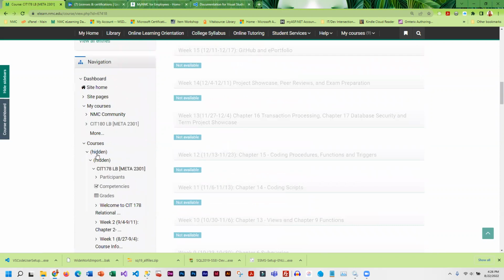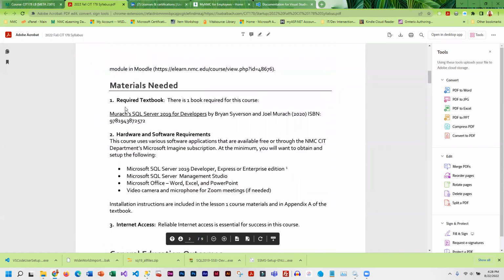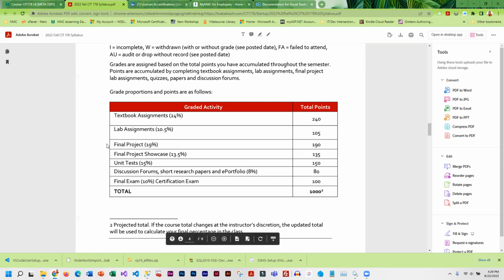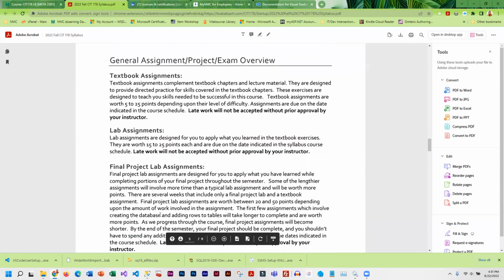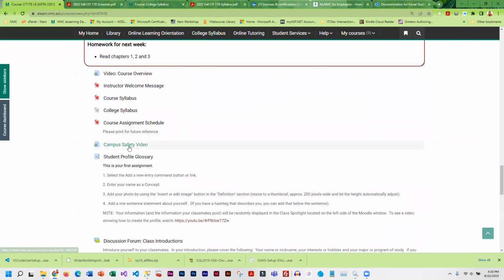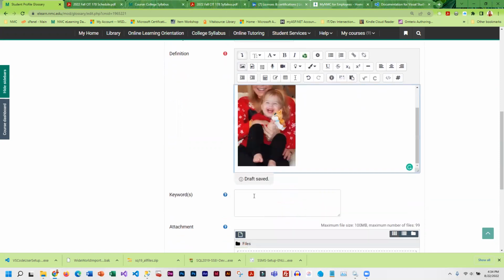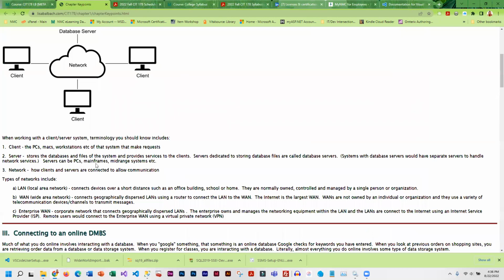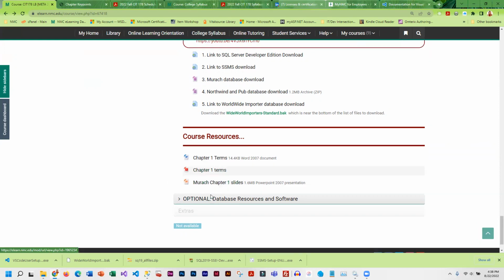cit178 course overview fall 2022